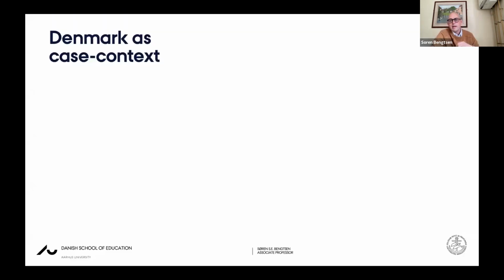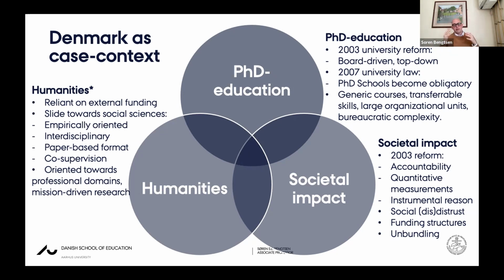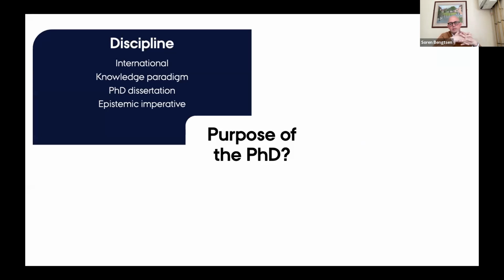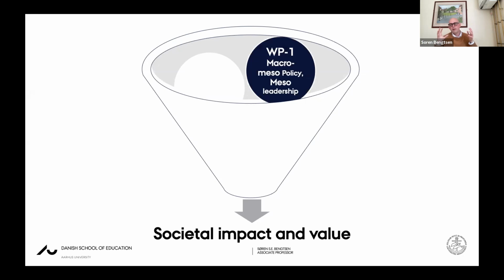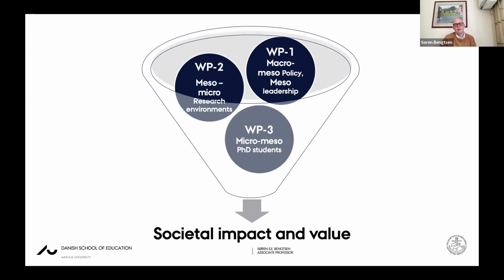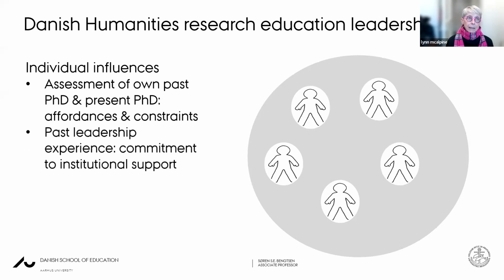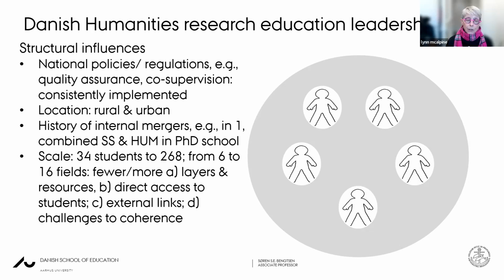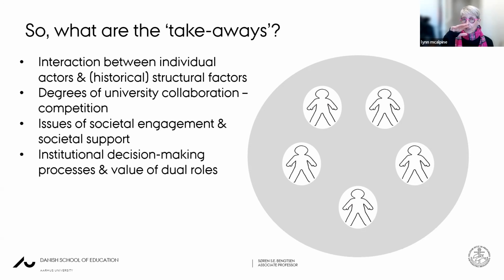Transitions in the Humanities PhD: A case-study from Denmark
28 February 2023, CGHE webinar
Søren S. E. Bengtsen, Aarhus University, Denmark
Lynn McAlpine, University of Oxford

The Humanities doctoral education in Denmark is experiencing various, and sometimes contradictory, pulls from a variety of different stakeholders. To facilitate career trajectories within academia, Humanities PhD students in Denmark are encouraged to choose the format of the article-based dissertation (dissertation by publication) rather than the traditional monograph. This means that Humanities research is sometimes experienced as being forced into a less hermeneutic and more positivistic, or instrumental, epistemic mindset. At the same time, alternative academic careers are pushed from within the institution in collaboration with career and entrepreneurial units, where the focus is increasingly put on generic competences and transferrable skills relevant for the industry and professional job market. Here, the humanities researchers experience being alienated within vocabularies and trajectories of innovation and entrepreneurship. Further, the Humanities PhD is increasingly funded through external and private funding and partnerships, where individual PhD students becomes part of a research team headed by a PI who is also the main supervisor. The partnership-model directs the focus of the Humanities PhD towards a more strongly predetermined, professionally and instrumentally oriented research design – often in conflict with disciplinary and institutional traditions. The manifold transitions in the Danish Humanities PhD risk creating a ‘torn curriculum’ with implications such as academic ‘schizophrenia’, epistemic confusion, and pedagogical uncertainty – especially in relation to blurred forms of ownership and agency in relation to the PhD seen in the complexity of various stakeholders within and beyond the university. On the other hand, however, there are also signs of new forms of student and supervisor agency, an increased interdisciplinary awareness, and a move from an individual towards a collective understanding of ownership and collaboration.

The seminar presents the background, conceptual framing, and preliminary findings from the research project ‘Research for impact: integrating research and societal impact in the Humanities PhD’, a 4-year Sapere Aude research project funded by the Independent Research Fund Denmark (DFF). The research project is unique in its way of both researching through a multi-layered (national policy, through experiences of institutional leaders and PhD students) and multi-modal (policy documents, job descriptions, and qualitative interviews) approach. Also, the project takes an interdisciplinary research approach drawing from both from philosophy, anthropology, and social theory. For instance, the research undertaken in the work-packages of the project combines an anthropology of policy with critical discourse analysis of qualitative semi-structured interviews with Heads of Graduate Schools at five Danish universities, together with research leaders, doctoral supervisors, and doctoral students. Also, the project has a philosophical anchoring, analysis and critical discussion cutting across the work-packages, with basis in critical realism and speculative realism.

To download the presentation slides and view a copy of the original chat transcript, please visit the CGHE

You can also listen to this recording in audio form on the CGHE podcast